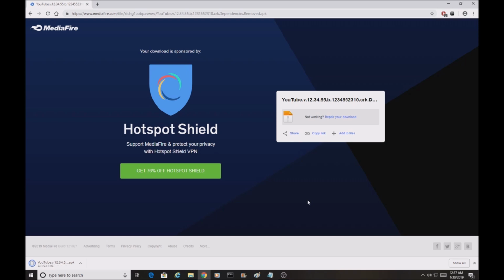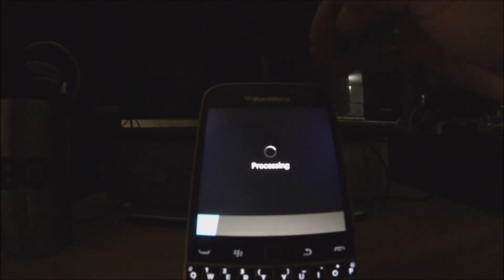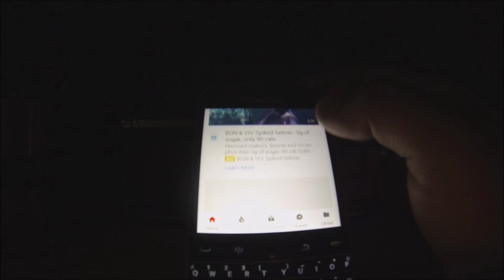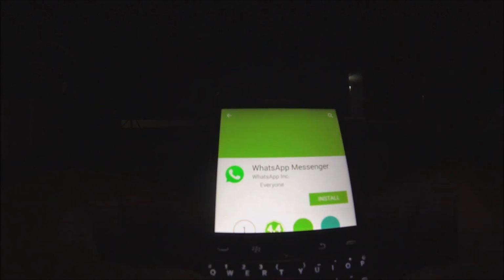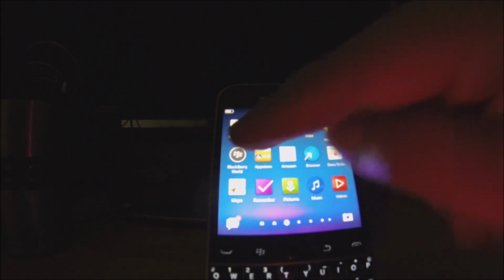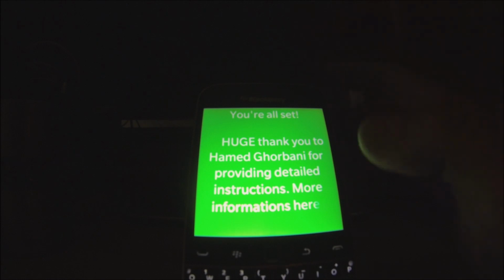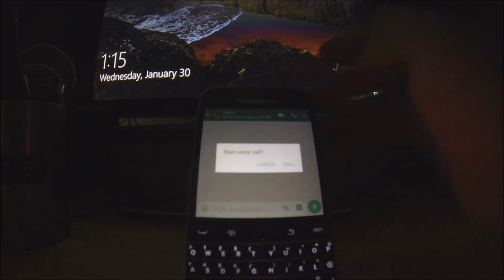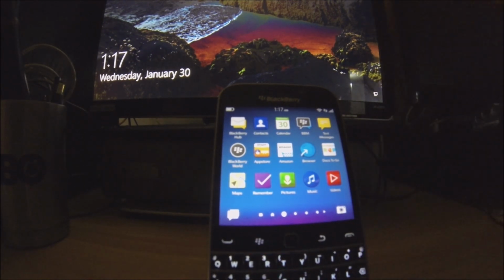How to install Youtube and Whatsapp on your Blackberry Classic or Blackberry 10 device 2019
I hope this video was helpful please leave a comment if you guys have any questions or need help with something and I will answer them as soon as I can please don't forget to subscribe and like the video and I will see you guys on the next video:)

PS: I forgot to mention when you first open Whatsapp and you get an error or it doesn't load when your finish verifying your number just close it and open it again and it should work ;)

A big thank you to The Passion Hifi
for providing this song:)

Follow The Passion HiFi